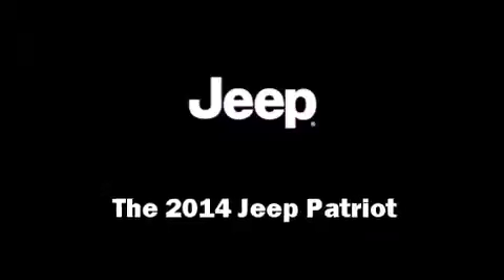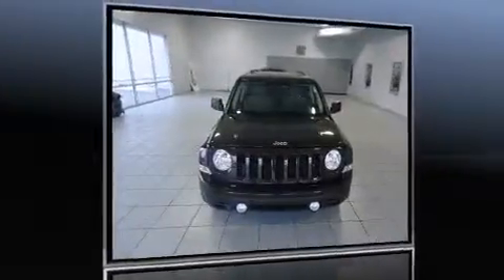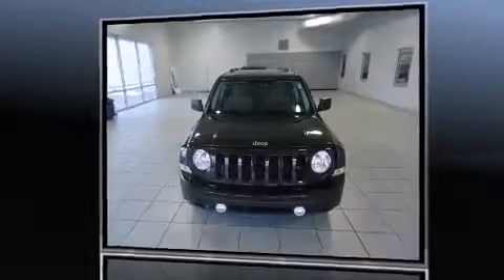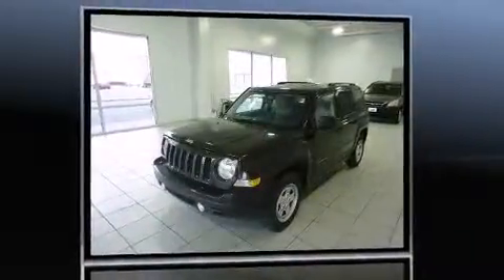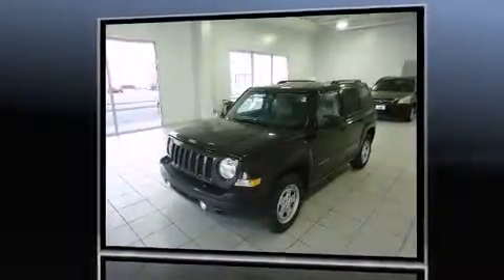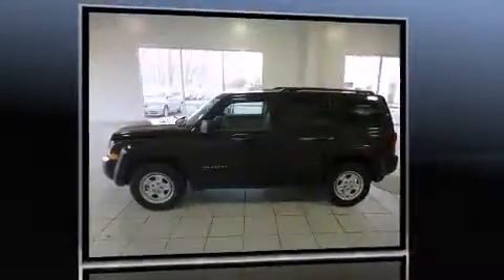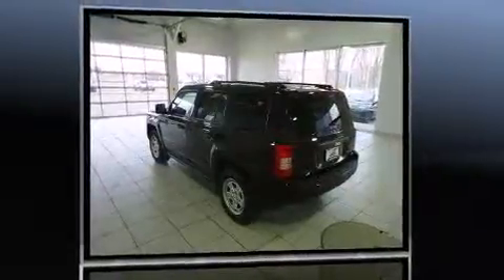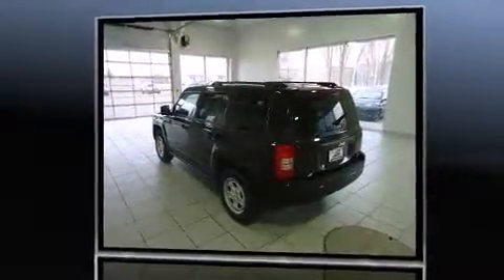2014 Jeep Patriot Sport FWD in Oshkosh, WI 54901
The 2014 Jeep Patriot. It features a front-wheel-drive platform, an automatic transmission, and a 2.4 liter 4 cylinder engine. Jeep prioritized fit and finish as evidenced by: front bucket seats, air conditioning, front fog lights, tilt steering wheel, cruise control, a roof rack, and much more. Audio features include a CD player with MP3 capability, and 4 speakers, providing excellent sound throughout the cabin. Jeep also prioritized safety and security with features such as: dual front impact airbags, front SIDE impact airbags, traction control, brake assist, anti-whiplash front head restraints, ignition disabling, and ABS brakes. Electronic stability control ensures solid grip atop the road surface, no matter how challenging the driving conditions. Our sales reps are knowledgeable and professional. We'd be happy to answer any questions that you may have. We are here to help you.